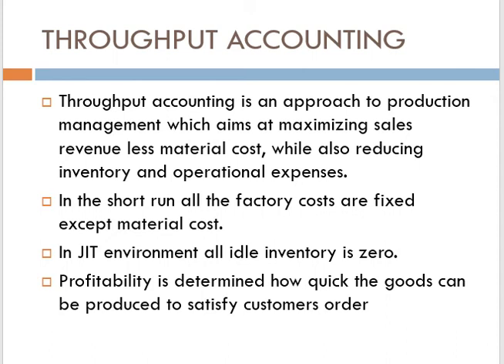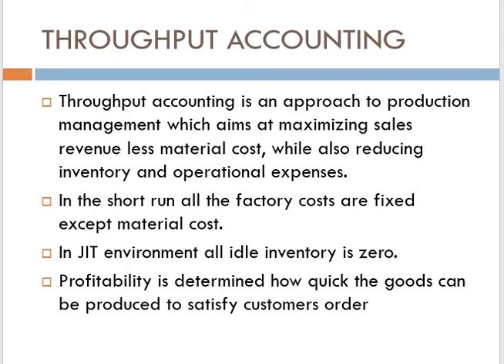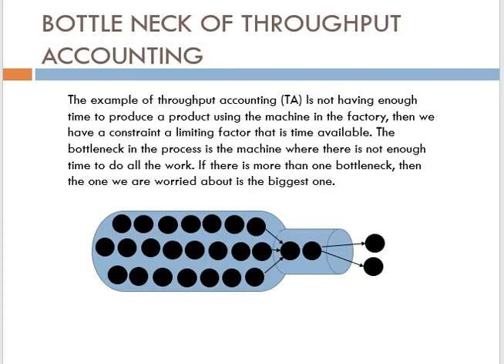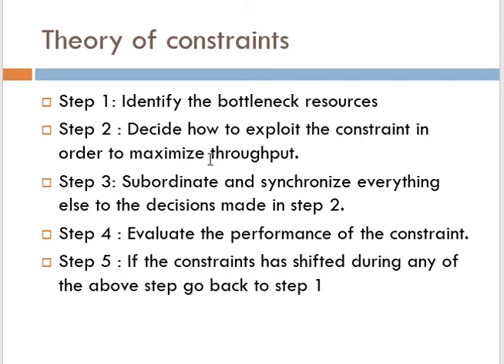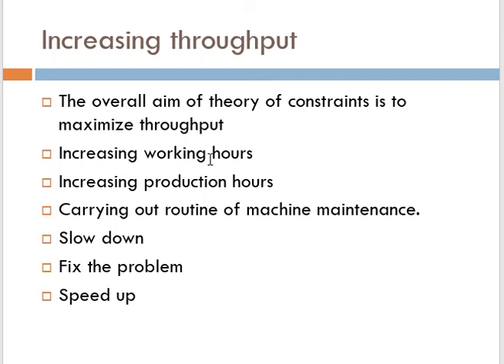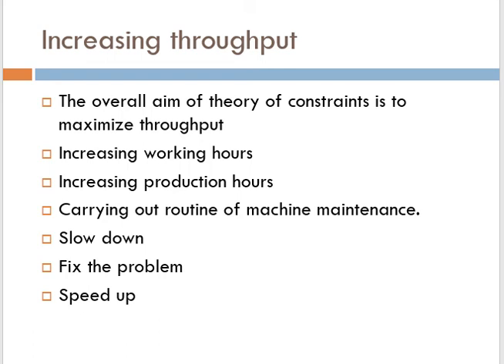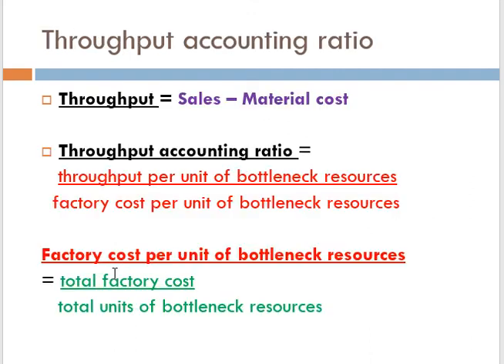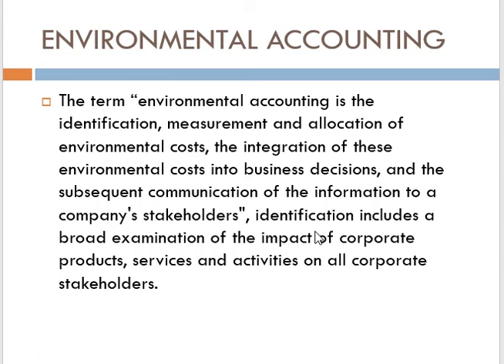THROUGHPUT ACCOUNTING & ENVIRONMENTAL ACCOUNTING BCOM VI SEM PERFORMANCE MANAGEMENT